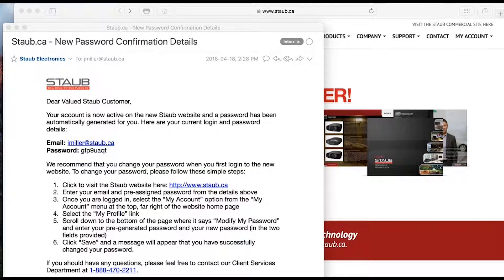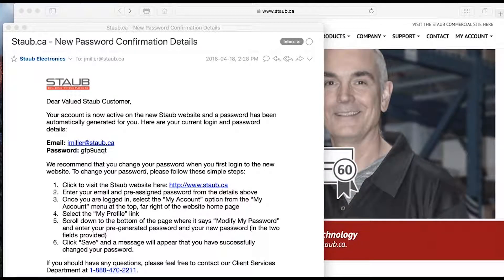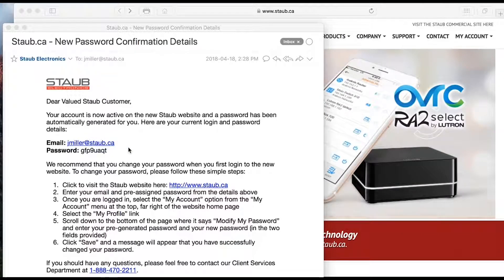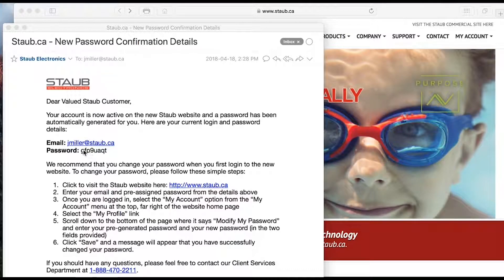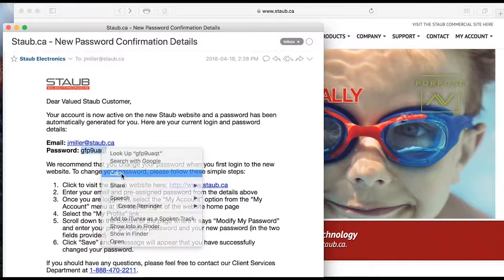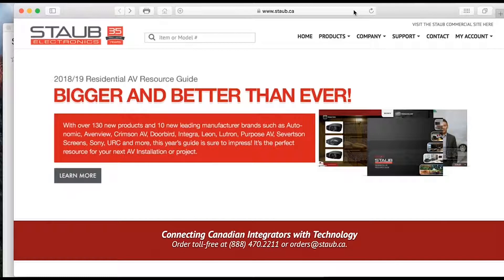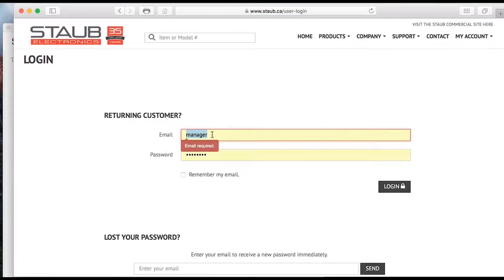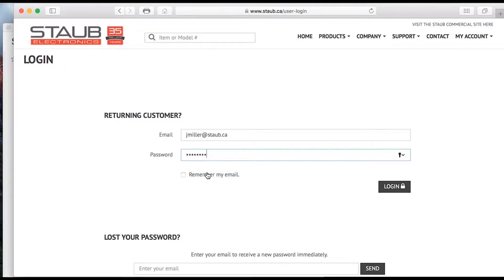Website Tutorial: New Account Access